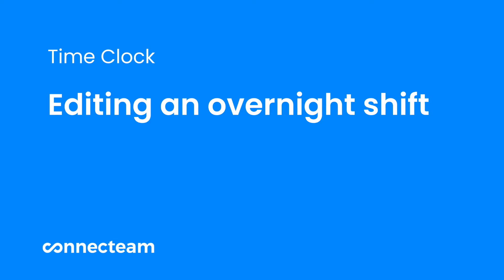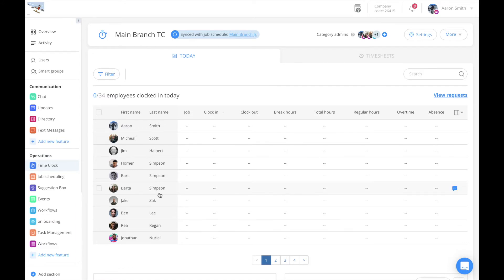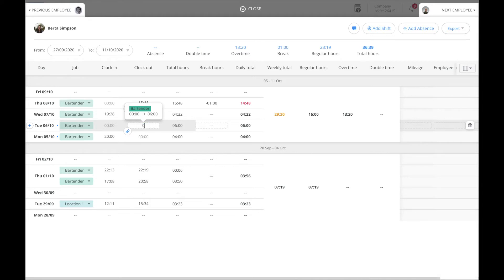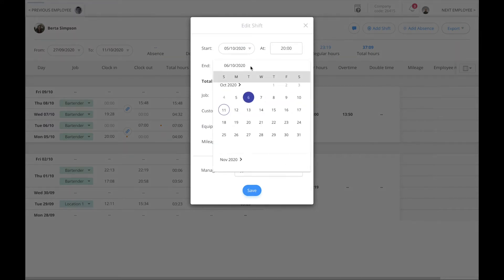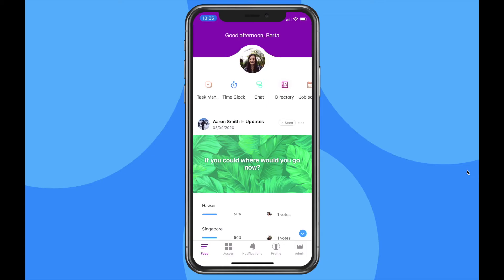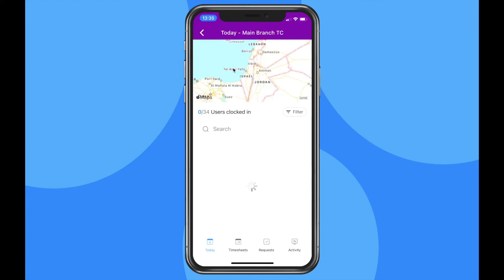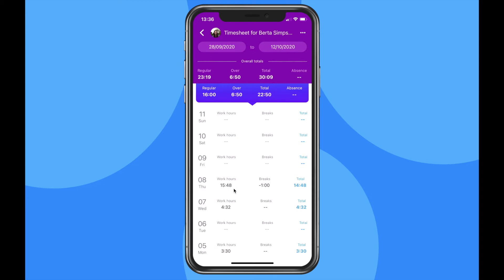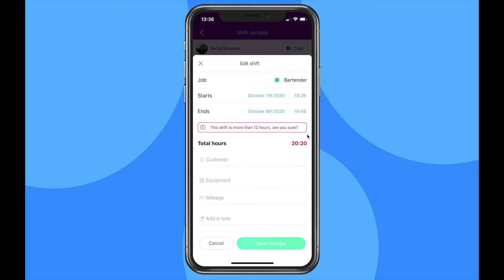Connecteam | Time Clock | How to edit an overnight shift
Connecteams' Time Clock makes it easy to track employee working hours and improves your payroll process. Employees can clock-in and clock-out from their mobile device on the go and easily document relevant information such as the project they worked on, the equipment used, or the milage spent conducting the job/shift.

In this tutorial we explain how to edit an overnight shift from the timesheetsso that you can ensure that times are accurate